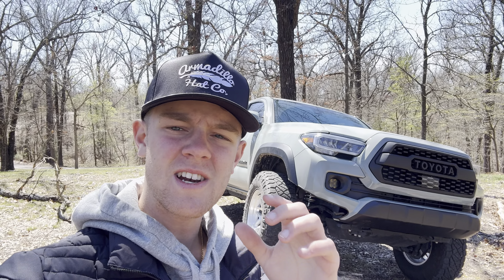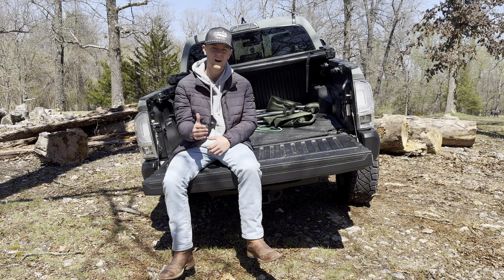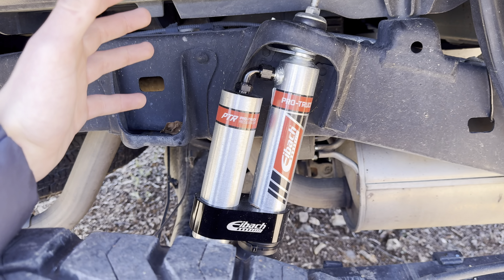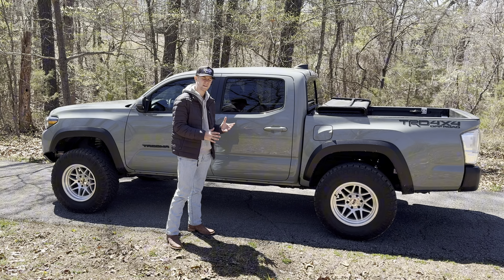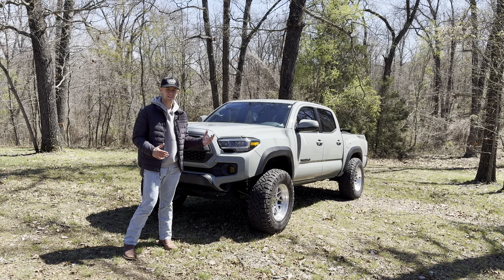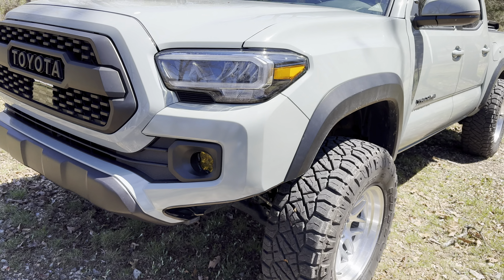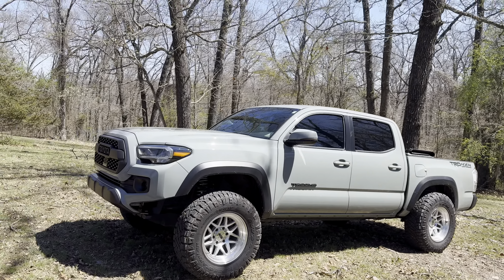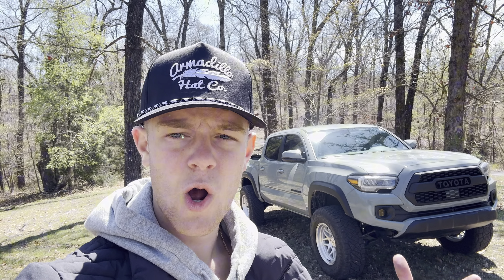Tacoma Eibach Stage 2R Lift - Initial Review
Thanks for stopping by guys, hope you enjoyed the video!